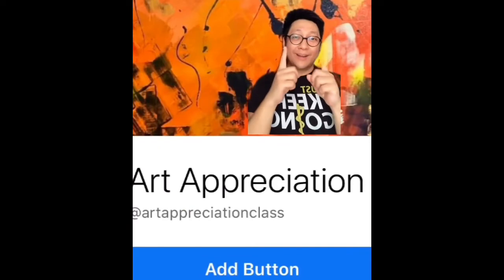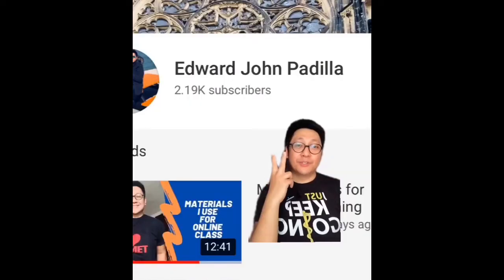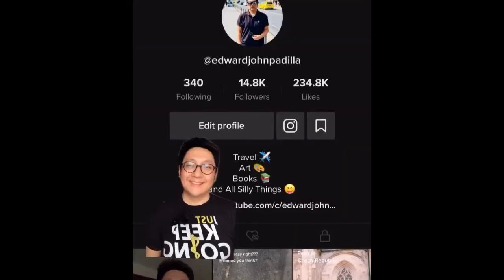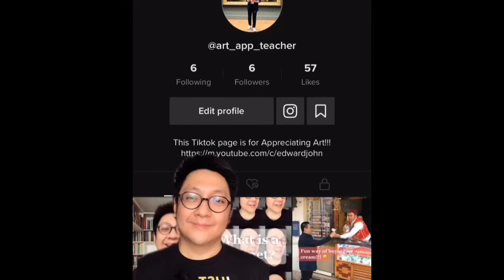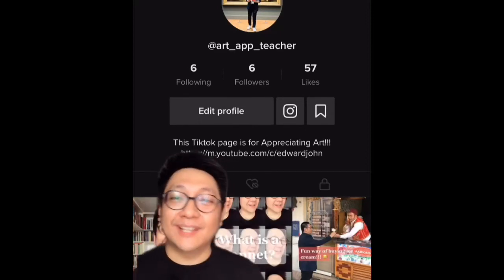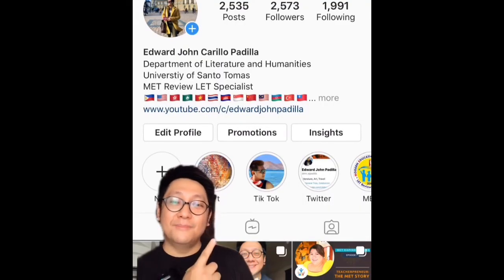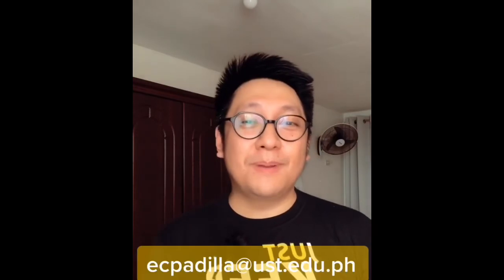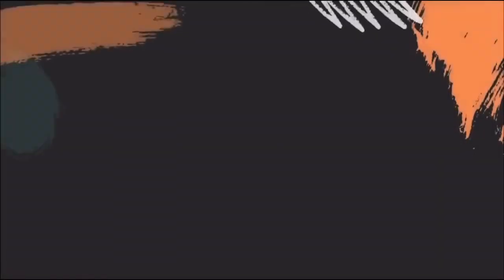FAQ’s About Art App Class